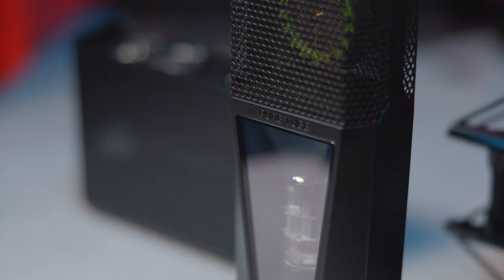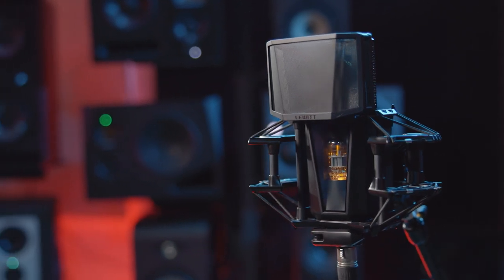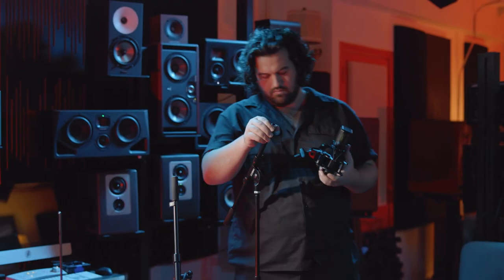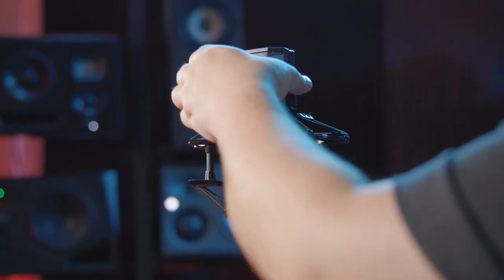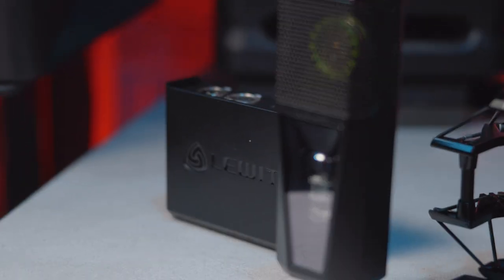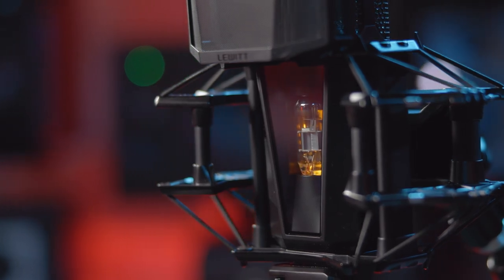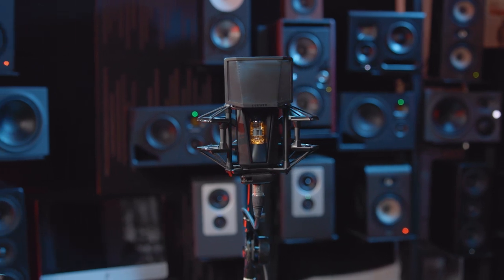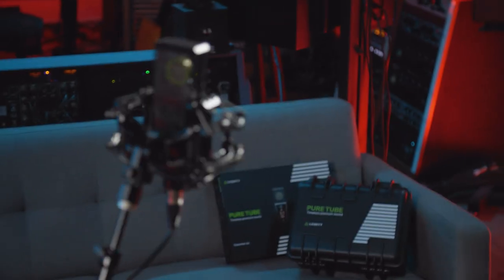Quick Hits: LEWITT Audio PURE TUBE Condenser Microphone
For LEWITT Audio's latest release, PURE TUBE, the brand has created a tube microphone with pronounced warmth AND an ultra-low noise floor. What's the secret? It's all in the details. Watch our new Quick Hits video to learn more about PURE TUBE and hear how this condenser microphone excels on vocals, acoustic guitar, electric guitar, and drums.

Have questions about gear from LEWITT or want to pick up a PURE TUBE?

Performances by Jimmy Thorpe (Acoustic Guitar, Vocals), CF Watkins (Acoustic Guitar, Vocals), Kevin Schuck (Electric Guitar), and Jordan McGee (Drums). Engineered and hosted by Adam Clark.

Time Stamps:

LEWITT Audio PURE TUBE Intro & Information: 0:00 - 1:12
Vocals (LEWITT PURE TUBE) / Guitar (LEWITT LCT 640 TS): 1:13 - 2:26
Vocals: 2:27 - 2:55
Acoustic Guitar: 2:56 - 4:05
Vocals (LEWITT PURE TUBE) / Guitar (LEWITT LCT 640 TS): 4:06 - 5:05
Vocals: 5:06 - 5:56
Electric Guitar: 5:57 - 6:31
Kick Drum: 6:32 - 6:52
Snare Drum: 6:53 - 7:20
Drum Overhead: 7:21 - 7:38
Full Kit - Overhead (LEWITT PURE TUBE), Snare (LEWITT LCT 1040), Kick (LEWITT LCT 640 TS): 7:39 - 8:09
Closing Thoughts: 8:10 - 8:39

About Vintage King:
For 30 years, Vintage King has done things differently. We've never played follow the leader or settled for just "good enough." With a relentless drive to provide the best experience, products, knowledge, and service, our first concern is always for you and your gear needs. From your first quality microphone to the console you dream about owning and everything in between, Vintage King is about creating quality sound. We're here for you - No matter where your audio travels take you.